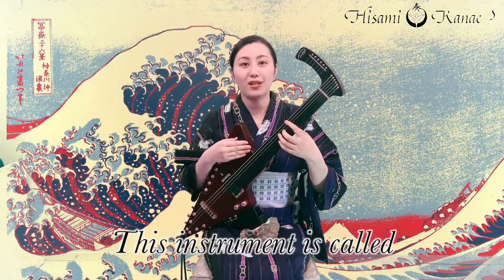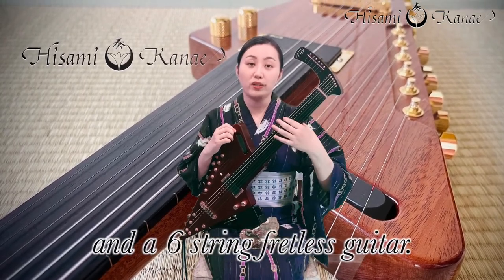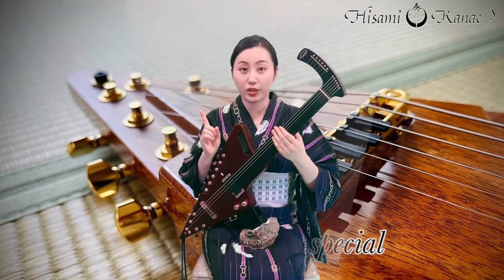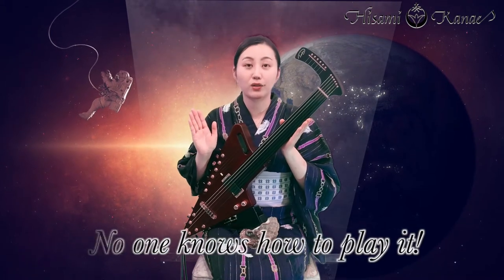What is the Electric Fretless Harp Guitar with OVERTONES?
"Explore the possibilities of newly born instrument with HISAMI KANAE"

The Electric Fretless Harp Guitar, a musical instrument born in Japan by American musician Tim Donahue, is a supreme discovery.

The Electric Fretless Harp Guitar with OVERTONE, which is based on the traditional Japanese Biwa instrument and incorporates a mechanism that generates overtones, is the sole possession of HISAMI KANAE.

In other words, no one knows how to play it.

What a wonderful and challenging opportunity!

I want to share this story with everyone in the world.

Background music
Water Flowers Spin and Flow
HISAMI KANAE
now on sale at turn core JAPAN